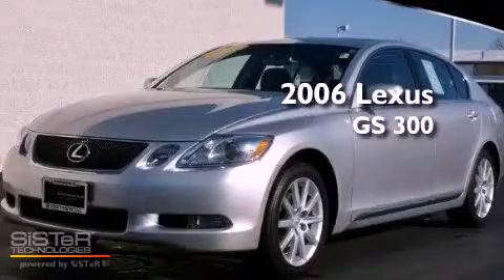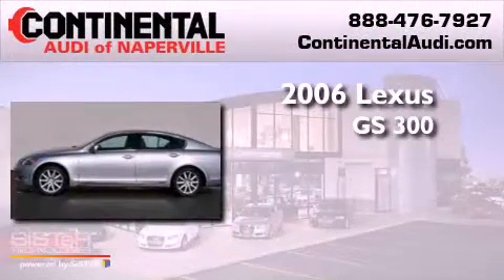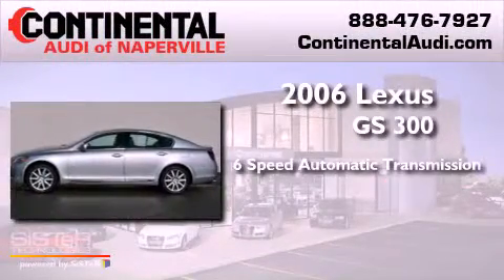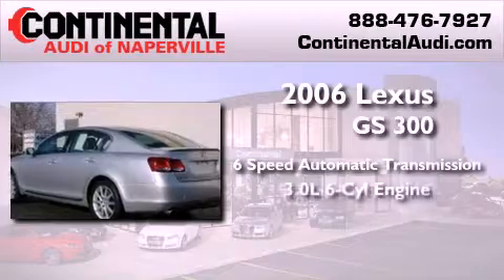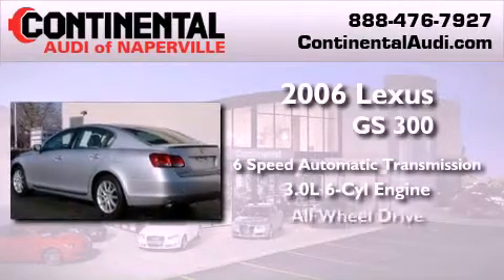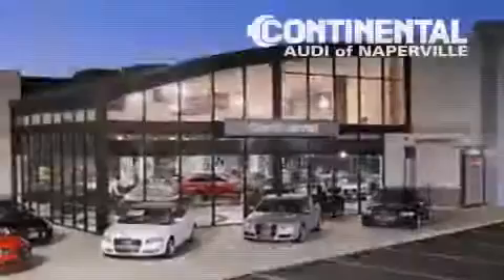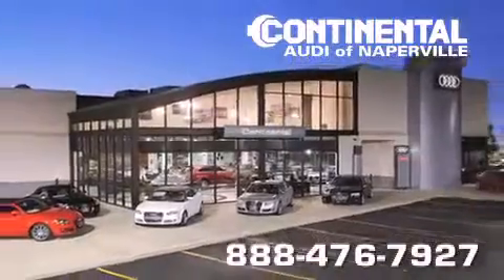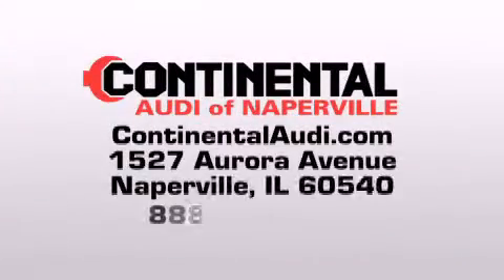2006 Lexus GS 300 Naperville IL 60540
Year : 2006

 Make : Lexus

 Model : GS 300

 Engine : Gas V6 3.0L/183

 Trans . : Automatic

 Exterior : Glacier Frost Mica

 Miles : 75,388

 Interior : Black

 Stock : L2282A

 1527 Aurora Avenue

 Pre-Owned 2006 Lexus GS 300 Naperville IL